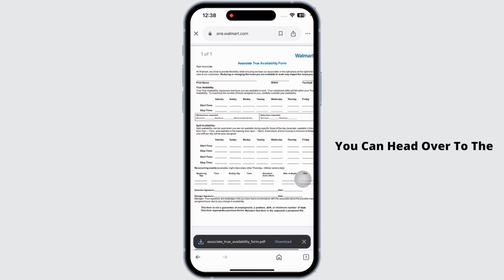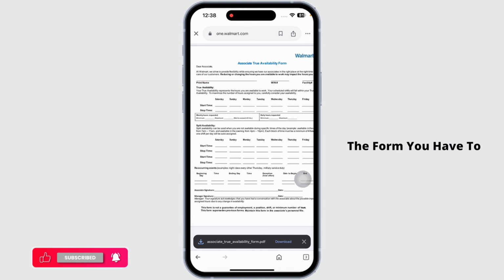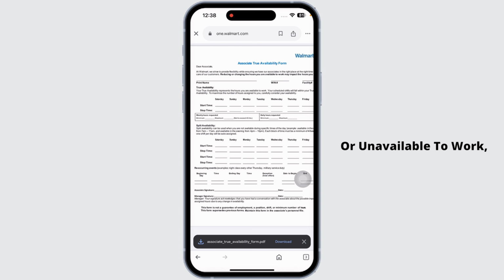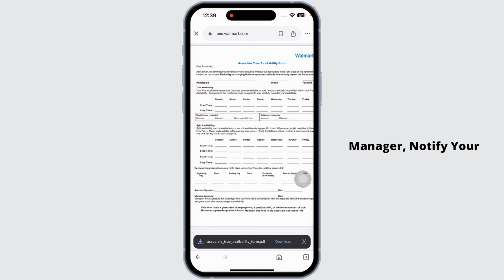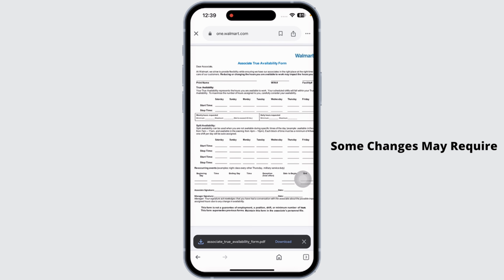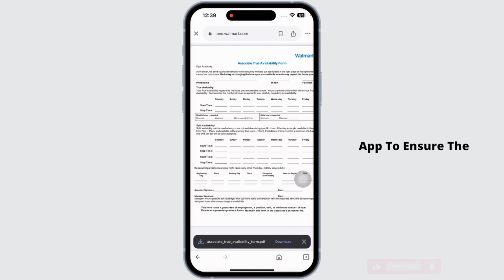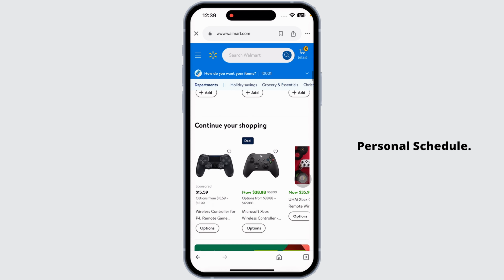How To Change Your Availability At Walmart (How Do You Change Your Availability At Walmart?)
Need to update your work availability at Walmart? 🛒📅 This step-by-step guide will show you how to adjust your availability preferences so your schedule aligns with your needs. Whether you’re a new associate or making changes to your existing schedule, this tutorial will help you navigate the process easily.